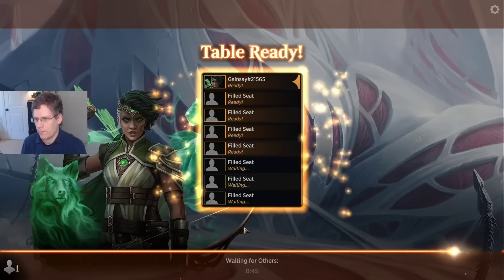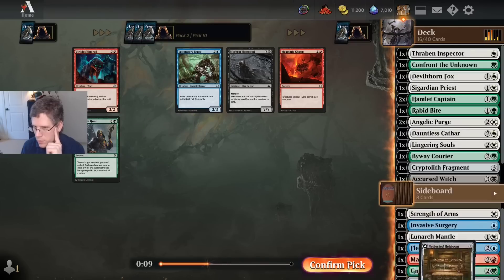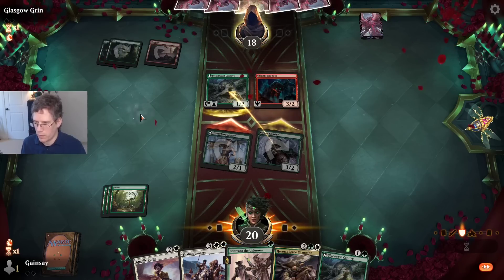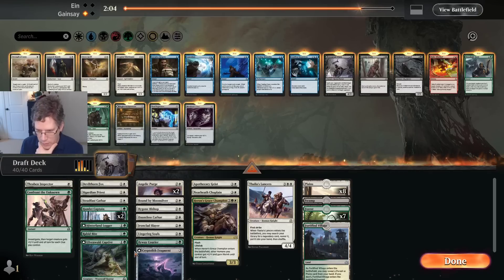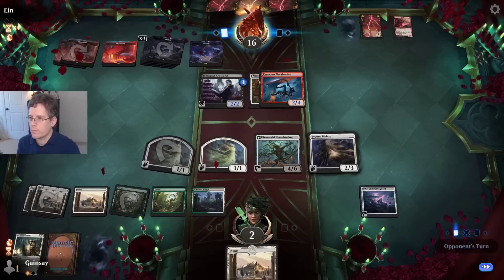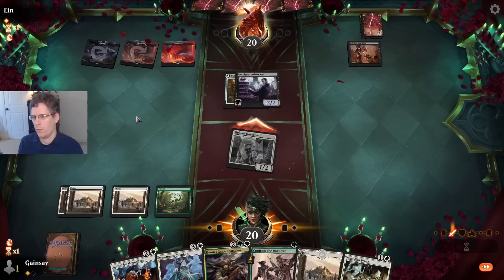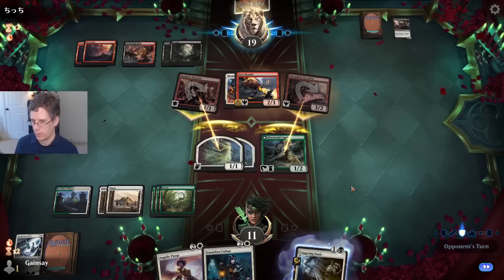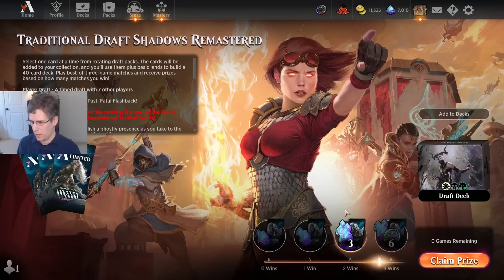Shadows Remastered Draft #2